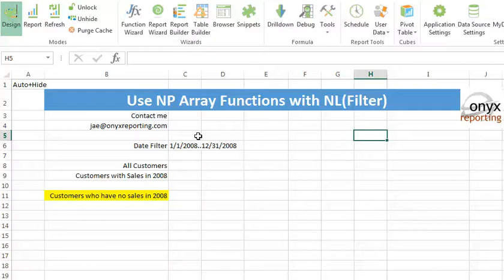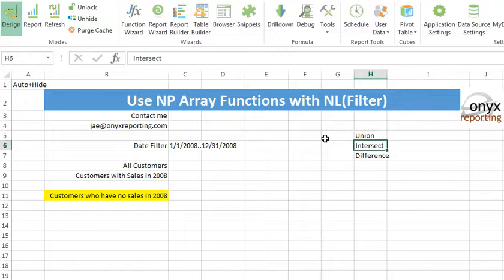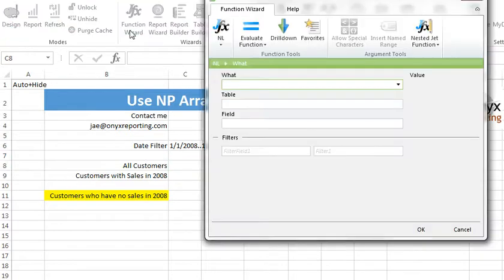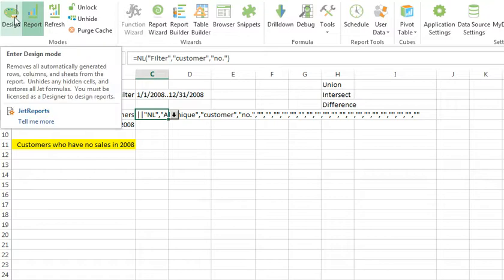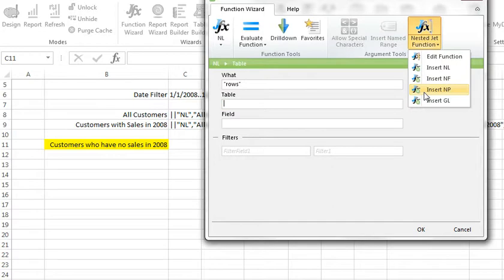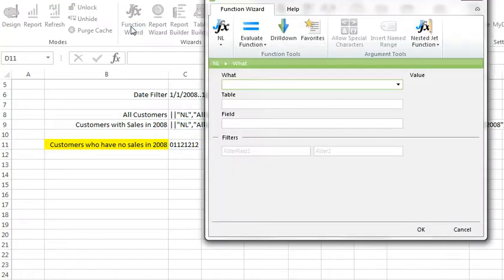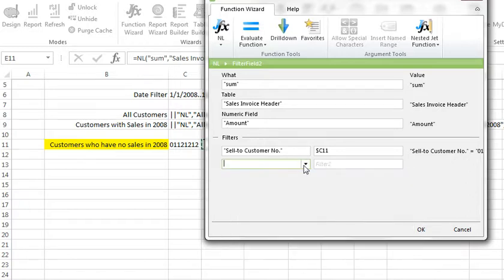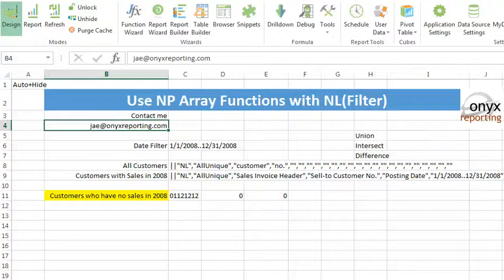Jet Essentials - NP Array Functions with NL Filter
Jae Wilson from OnyxReporting shows how to build Jet Reports using NP Array functions with NL("Filter")